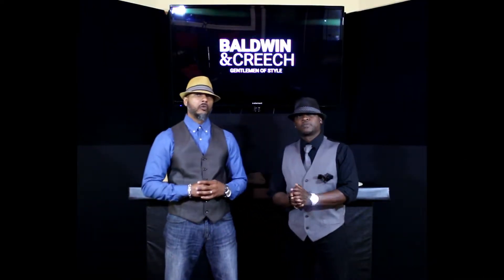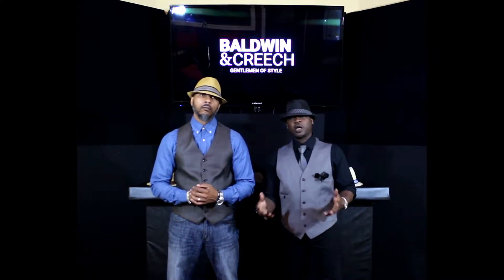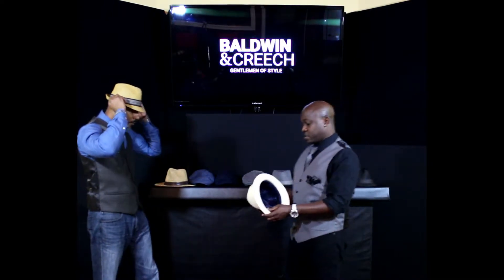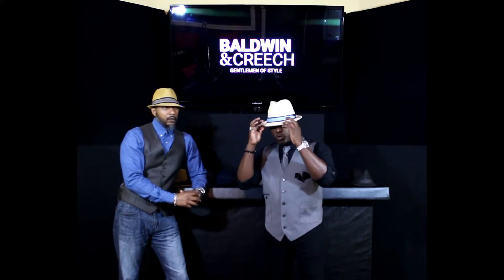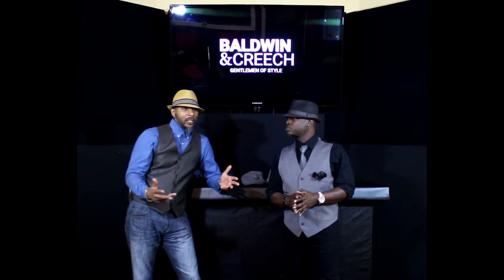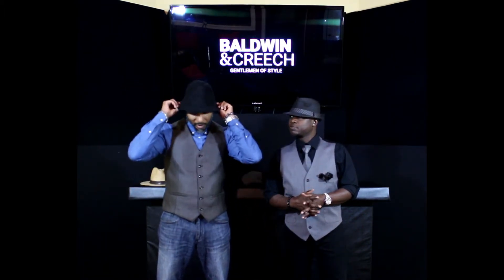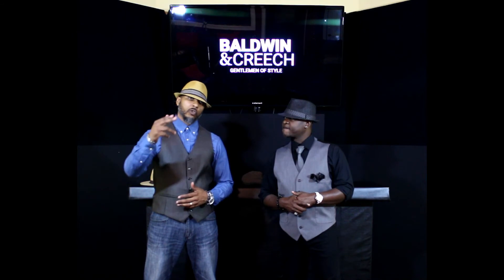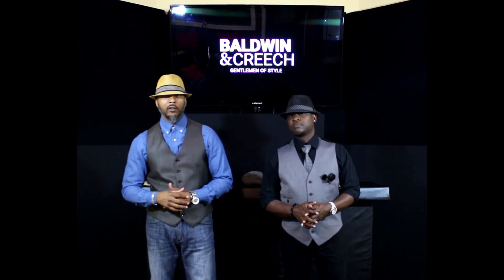GOS Episode 5 (Hatz for Catz)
Baldwin & Creech Gentlemen of Style